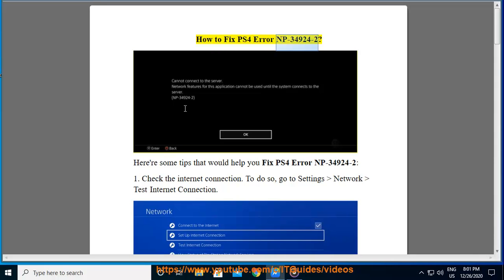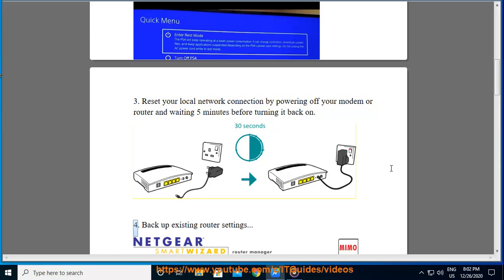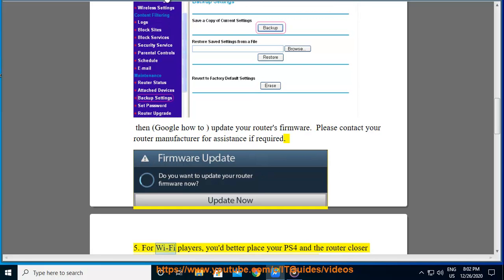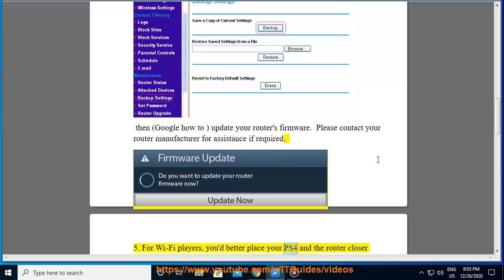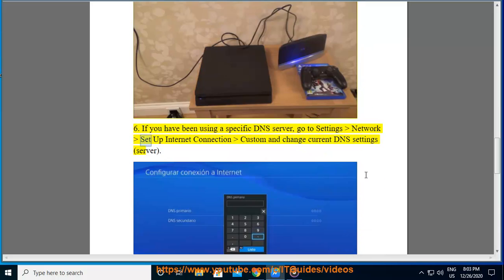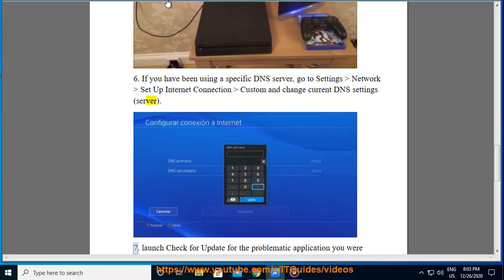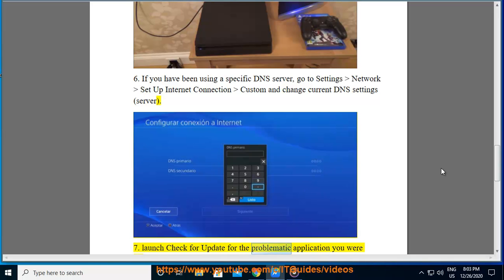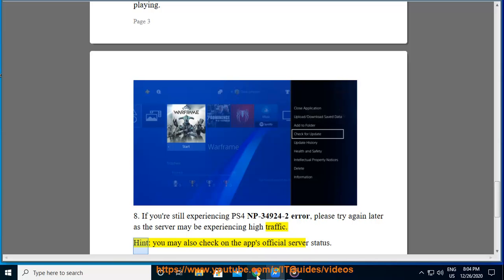Fix PS4 Error NP-34924-2